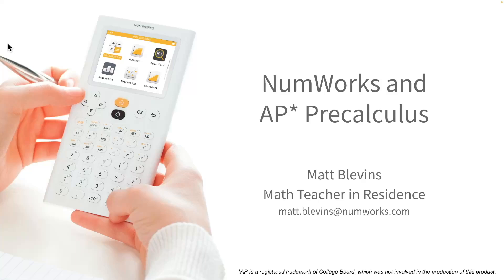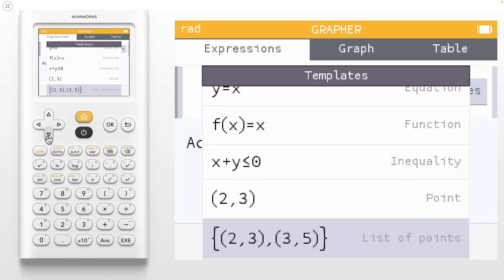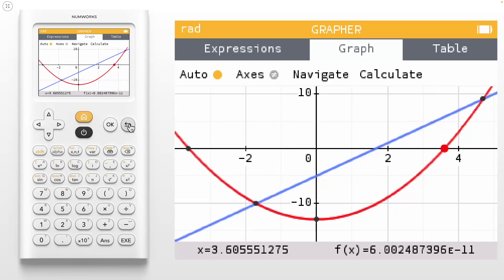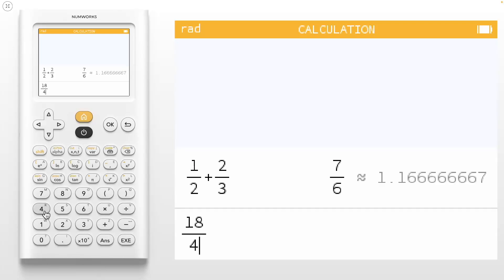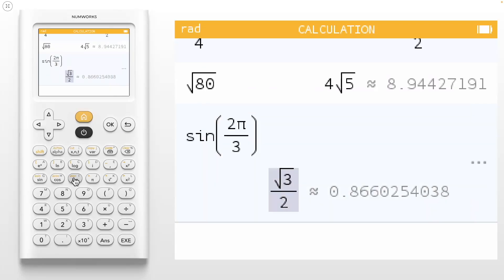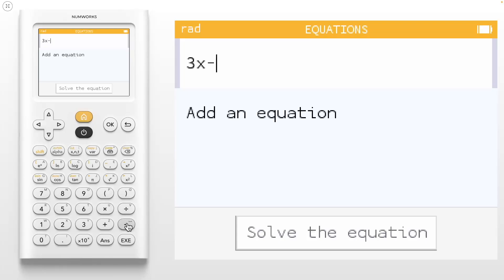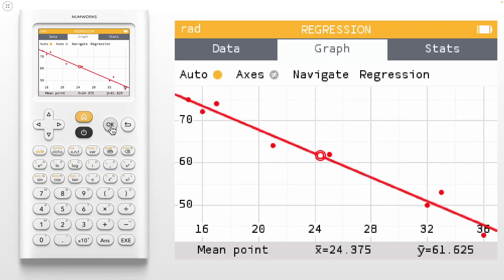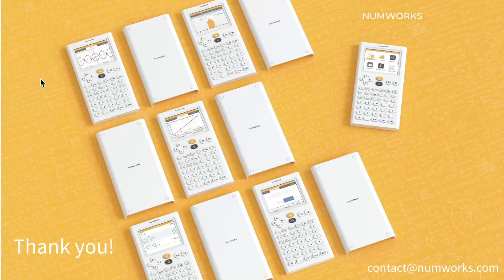Introduction - NumWorks and AP Precalculus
Get introduced to all things Precalculus on the NumWorks calculator! We'll dig into the five applications that students will use in a Precalculus course. We will graph functions and analyze their graphs, compute values in exact form and decimal form, solve equations, construct regression models and visualize sequences!